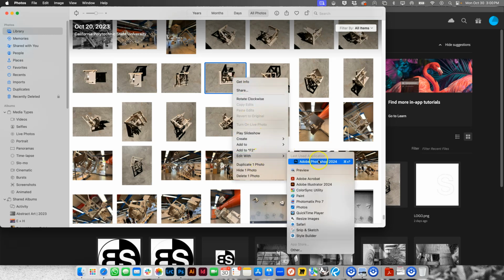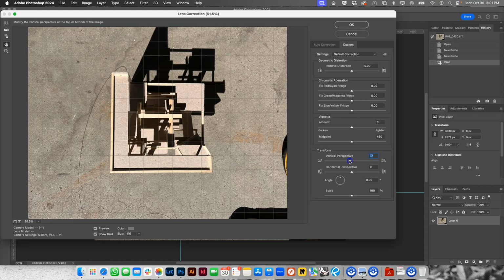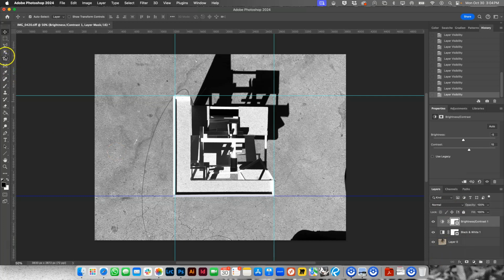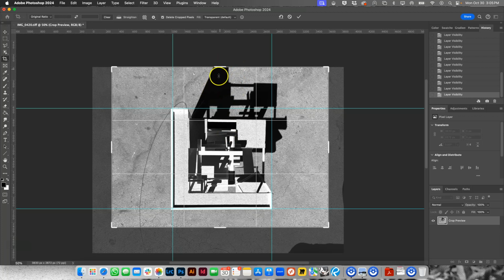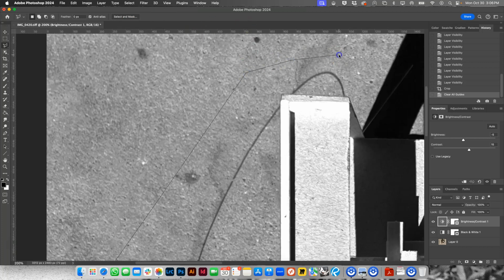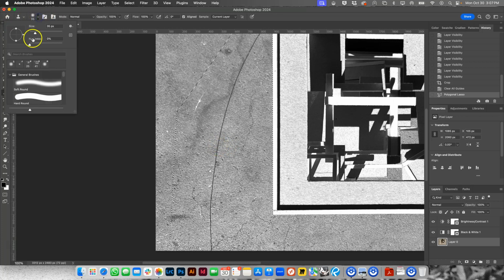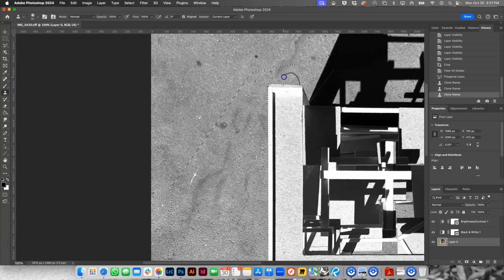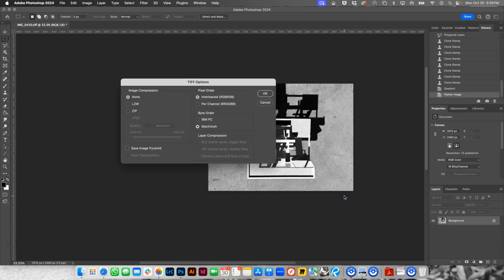ARCH 131 / Photoshop Processes / Model Photo Perspective Correction + Clone Stamp